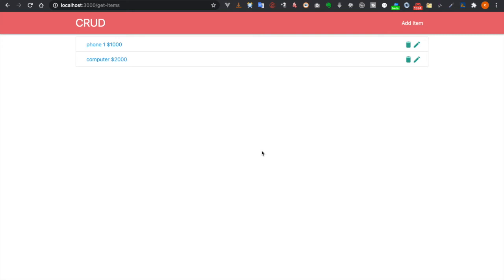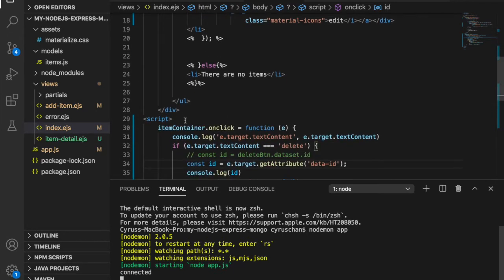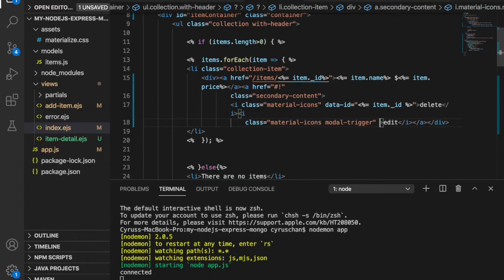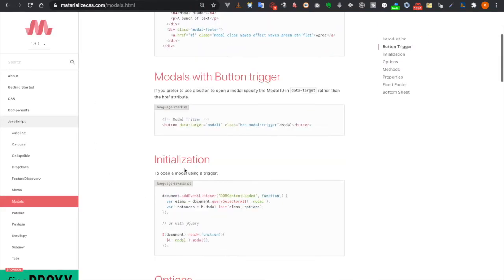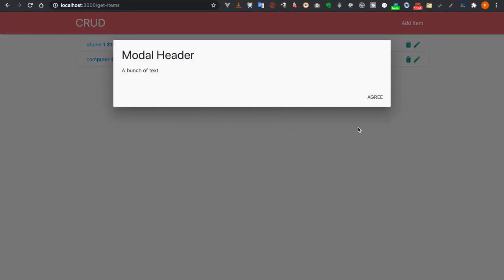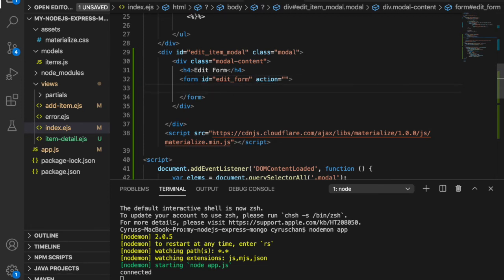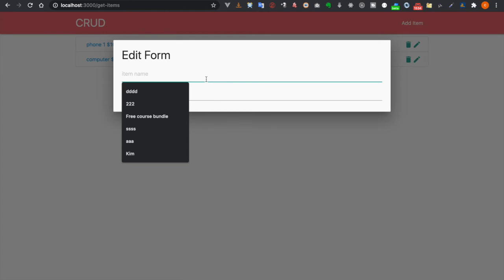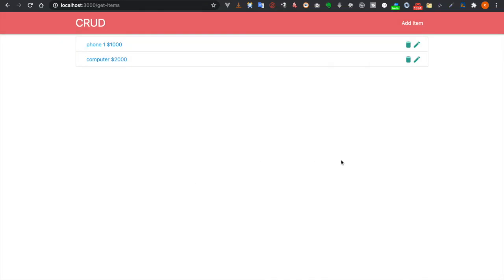Create an CRUD Application with ExpressJS and MongoDB #19 create edit modal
In this video, we are going to create modal for editing the items.

Macbook Pro

Camtasia